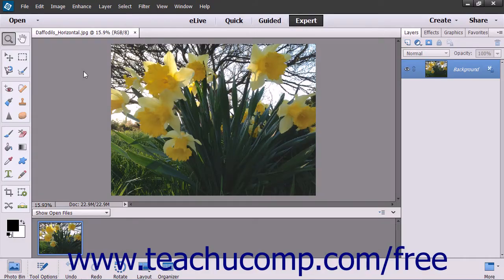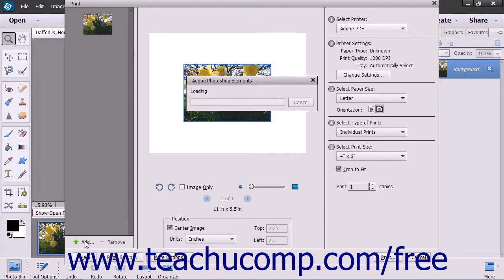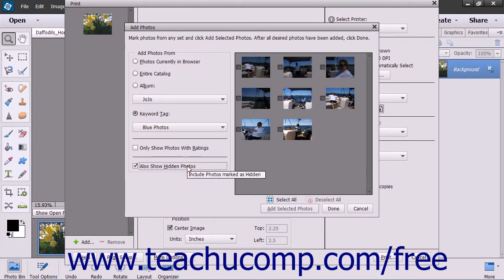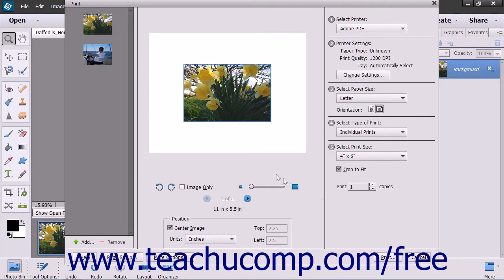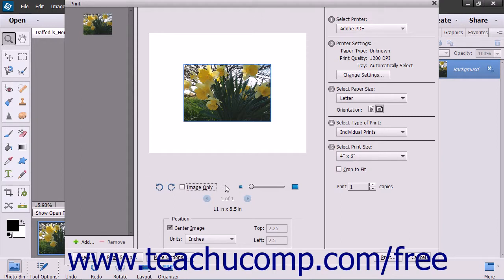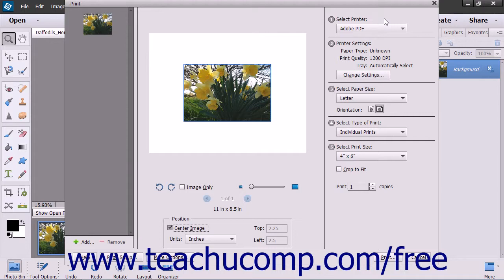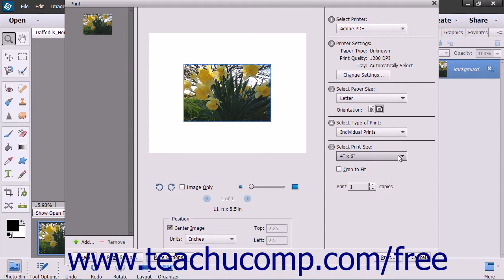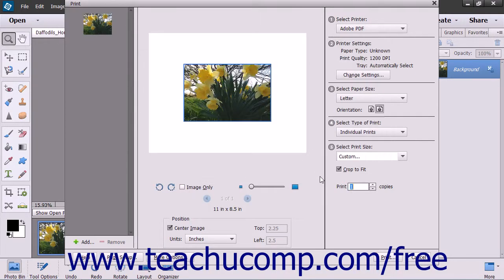Photoshop Elements 13 Tutorial Printing Images Adobe Training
Learn how to print images in Adobe Photoshop Elements A clip from Mastering Photoshop Elements Made Easy v. 13. - the most comprehensive Photoshop Elements tutorial available. Visit us today!